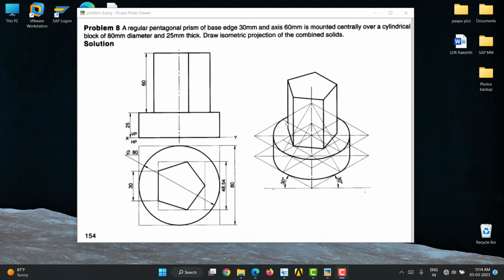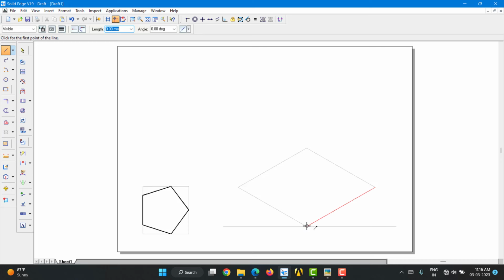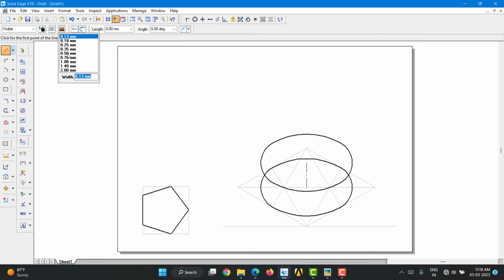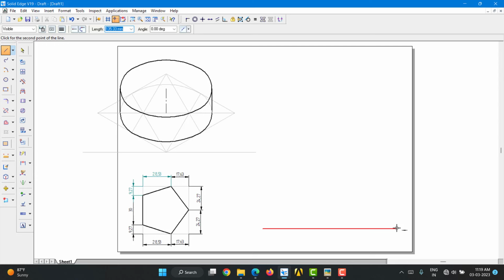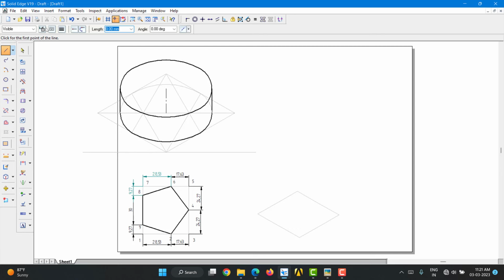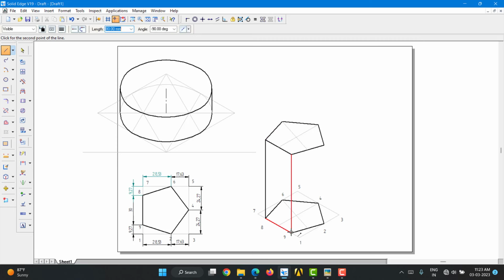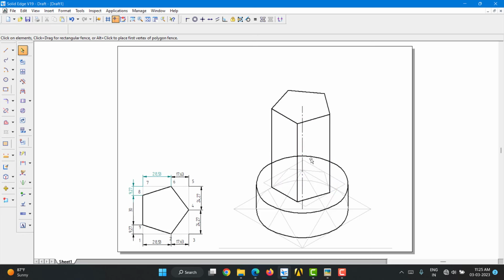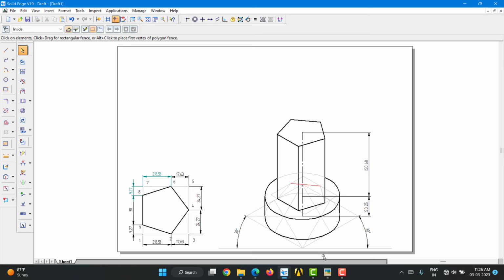ISOMETRIC PROJECTION P8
A regular pentagonal prism of base 30 mm and axis 80 mm is mounted Centrally over a block of 80 mm diameter and 25 mm thickness. Draw an isometric projection of the combined solids.